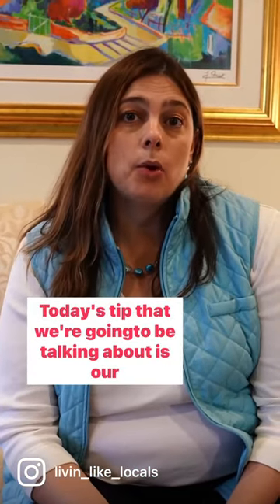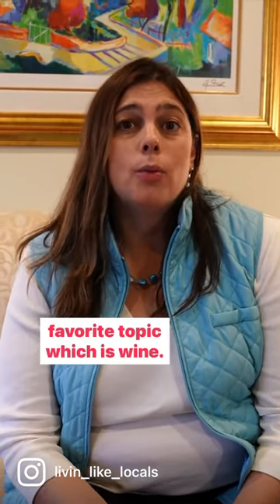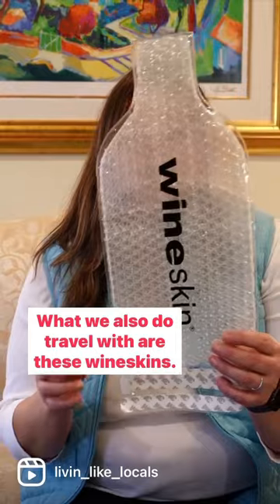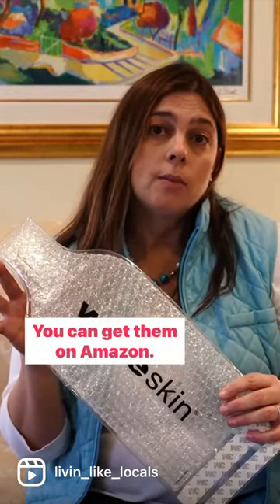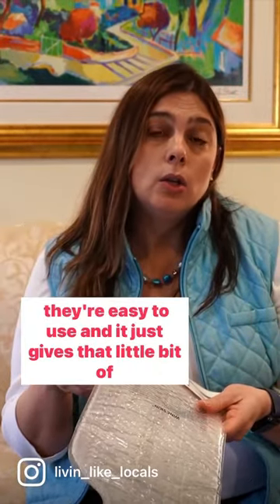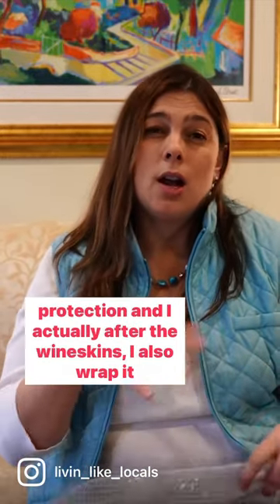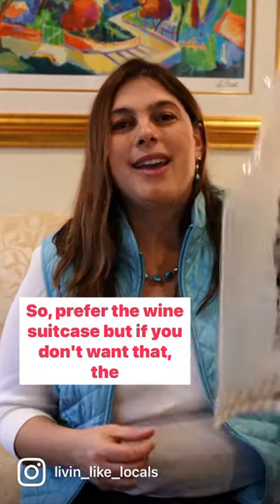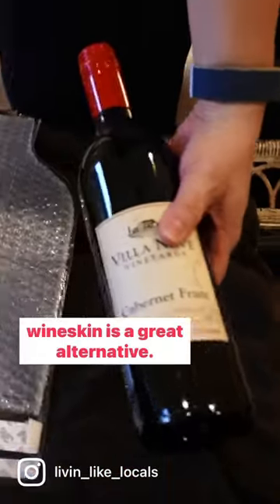Wine Skins - A Travel Tip to Help You Travel with Wine! 🍷